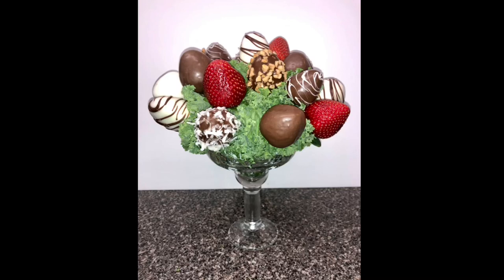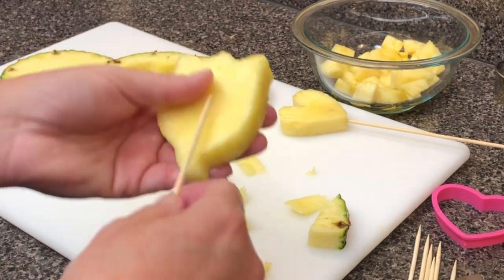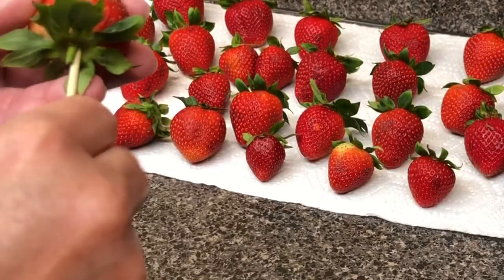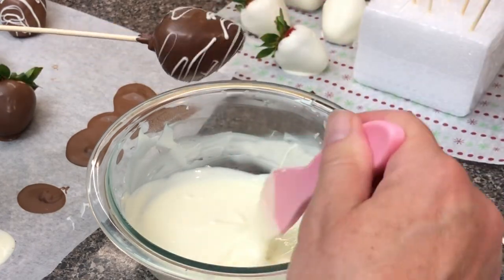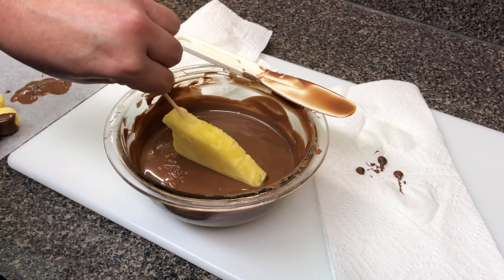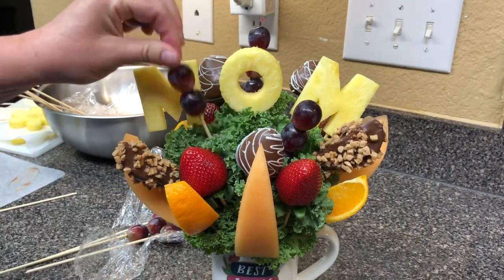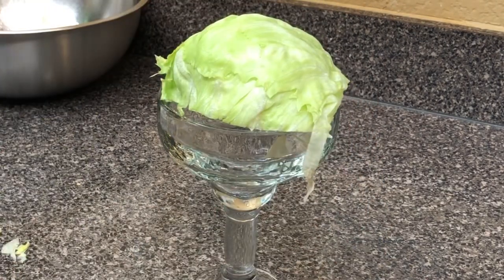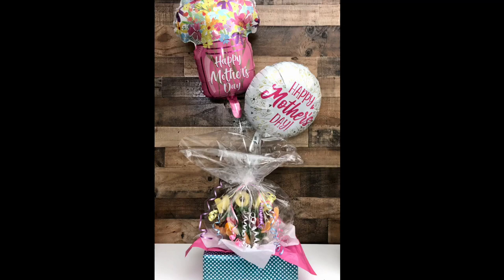Fruit Arrangement & Chocolate Covered Strawberries / Tips, Tricks, and How to Transport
Trust me, I’m a professional!!  I once made fruit arrangements for a national company.  Now I'll share those tips and tricks with you.

Great gifts for Mother’s Day.  Easy step by step instructions so you can make professional fruit arrangements and chocolate dipped strawberries.

Thanks so much or checking out this video.

If you make any of these projects I would love to see them.